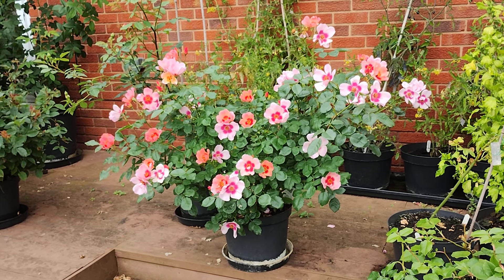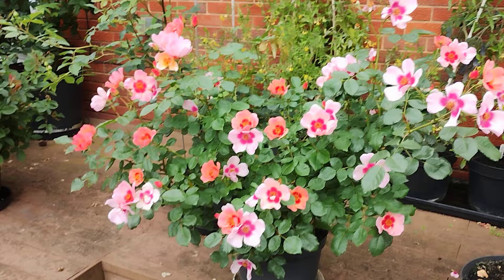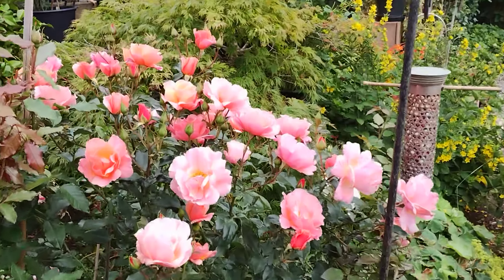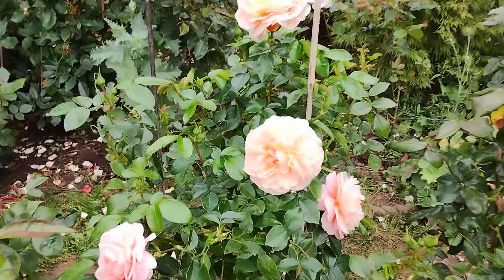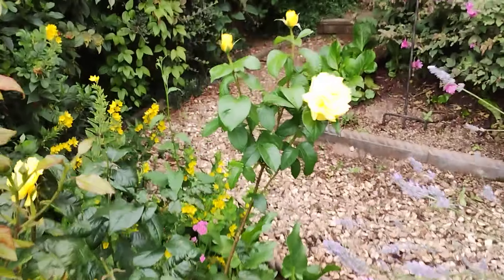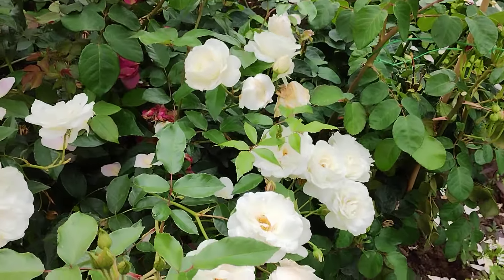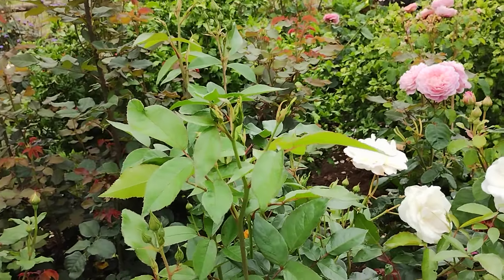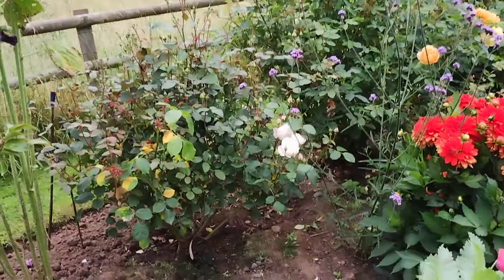Roses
A few of today's roses